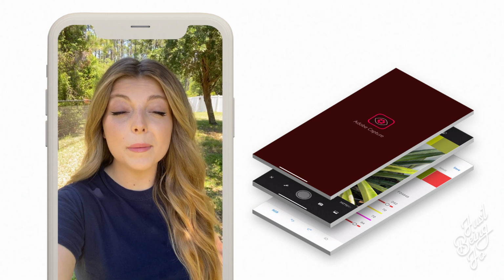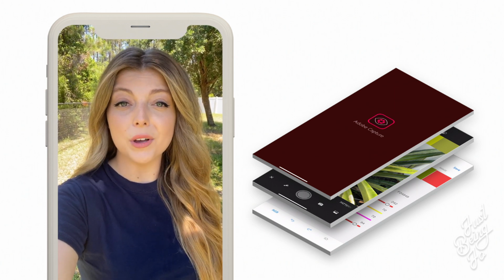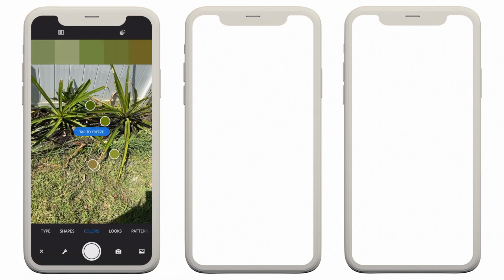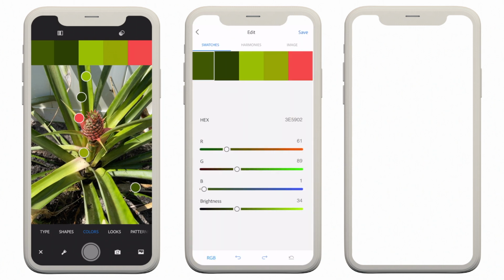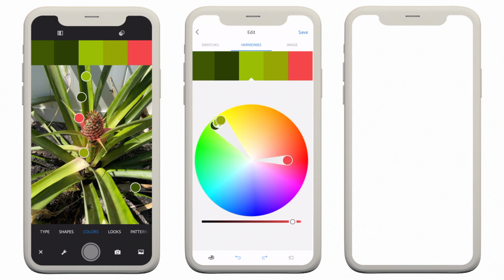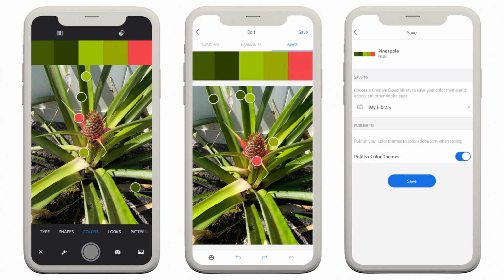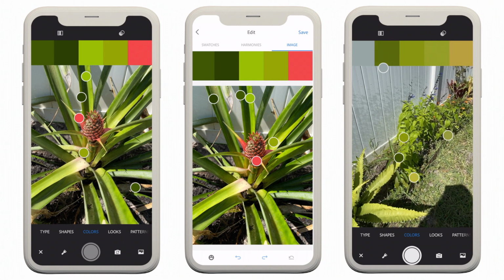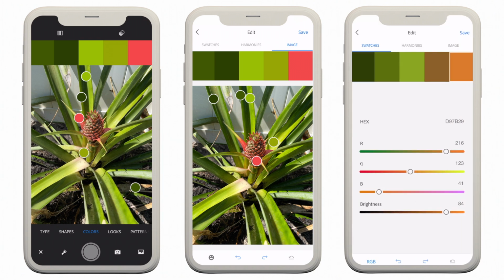Adobe Capture: Custom, Quick And Easy Color Palettes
Create custom color palettes
Pick colors from your photos to use in your projects.

Tap Colors and tap plus (+) to capture a photo directly, or choose an existing image from your Camera Roll, Adobe Stock, or Creative Cloud. Move the round color selectors to customize your color palette and tap the shutter to capture. Now you can edit the colors further to create unique color combinations — edit any color using sliders or the color wheel. Tap Image to return to the original photo to capture a different color palette. Finally, save your unique colors as a color theme in a CC Library.